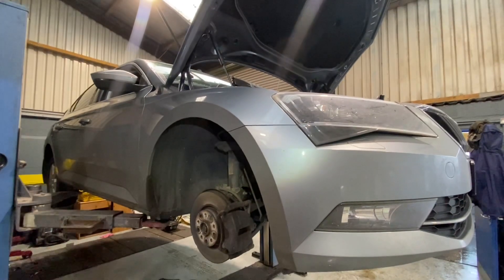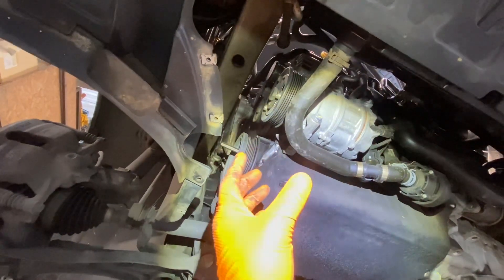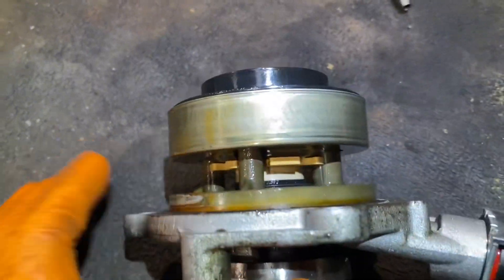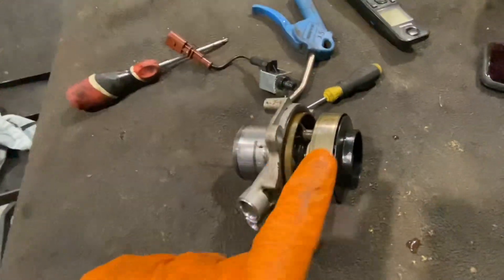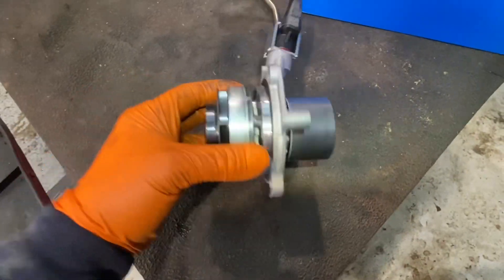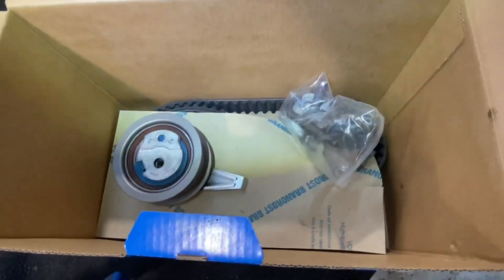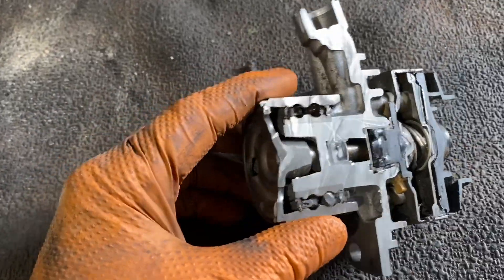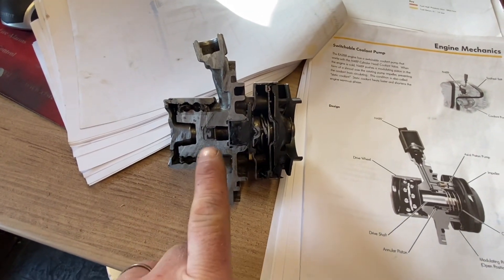Skoda overheating problem & fix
How do these water pumps actually work 🤔